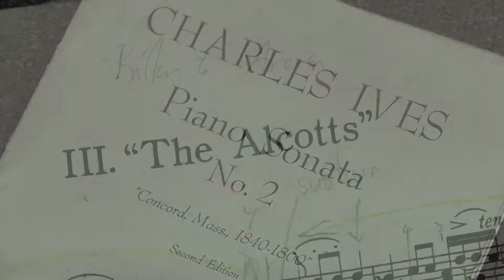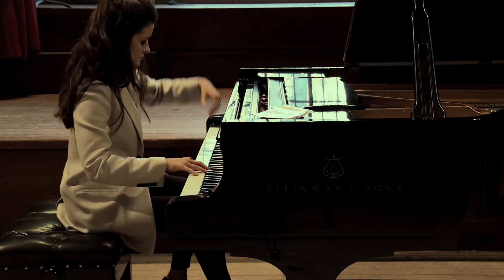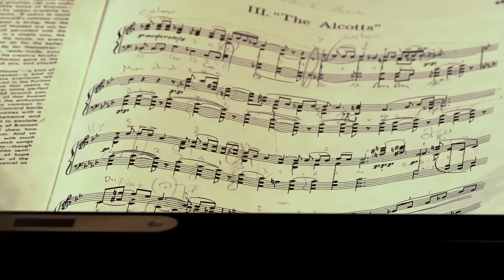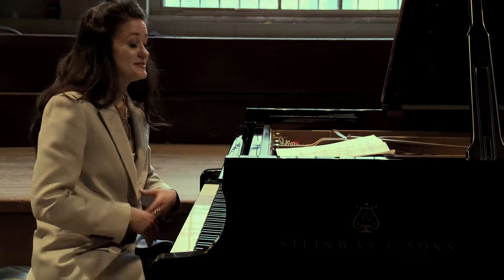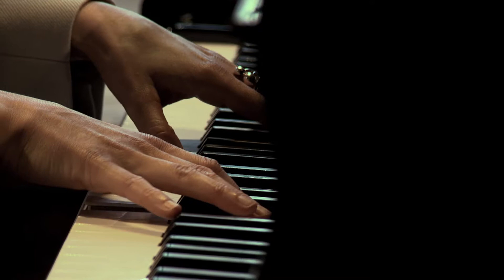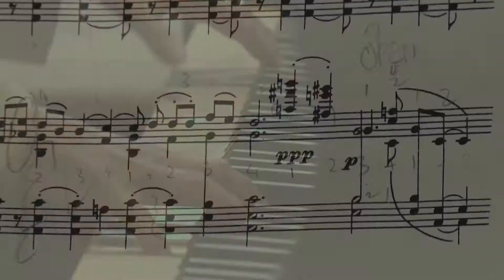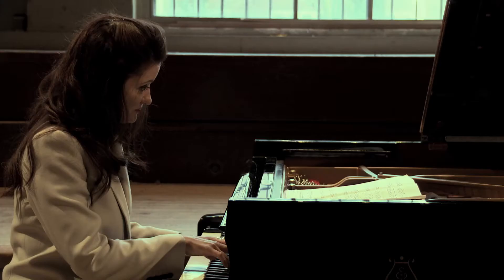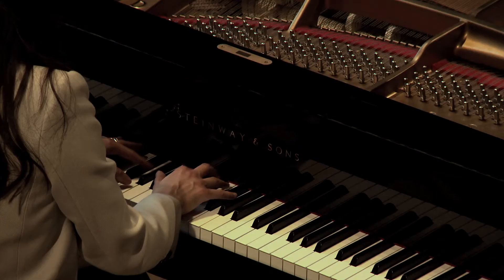Introduction to Ives' Alcotts from the Concord Sonata